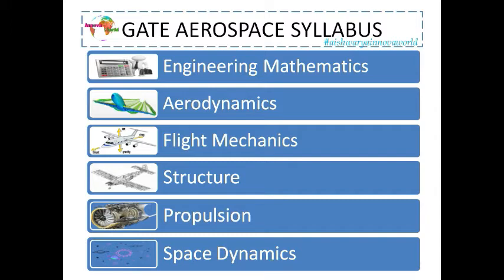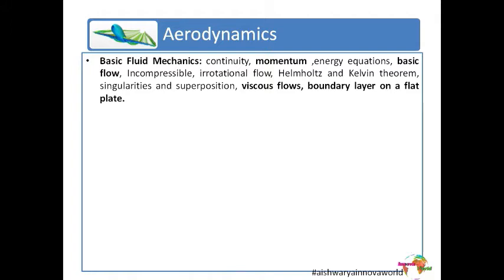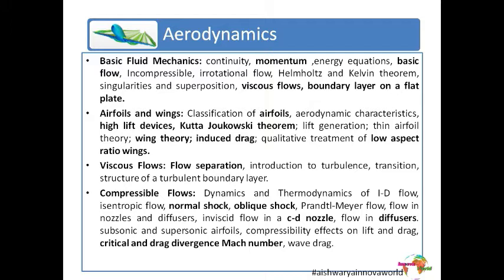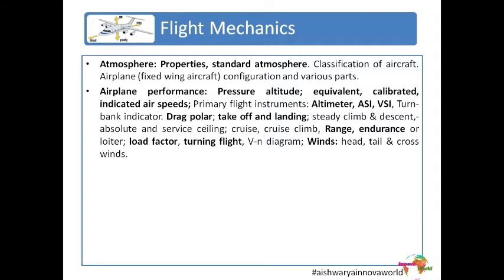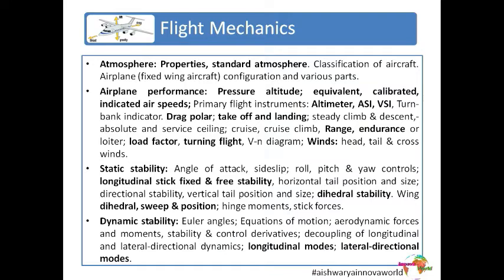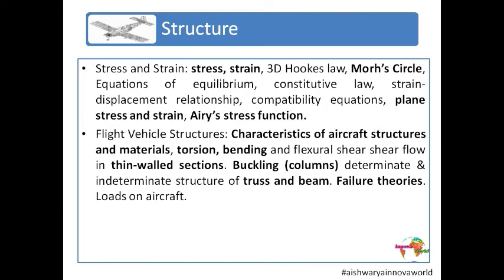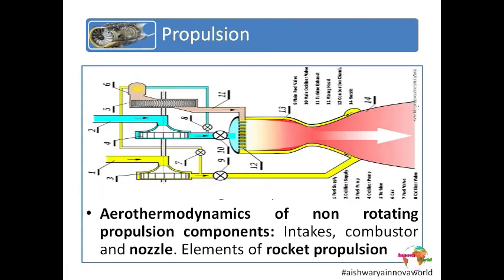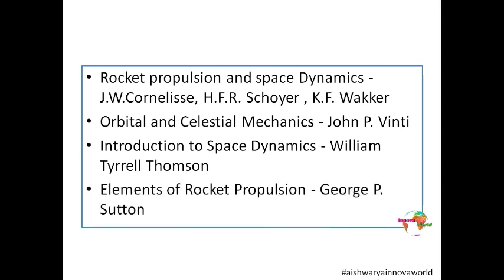Cracking GATE Aerospace through Self-Study || Compulsory section/ topics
GATE SYLLABUS 🚀✈️
DISCUSSION OF TEXTBOOKS FOR EACH SECTION
ENGG MATHEMATICS, AERODYNAMICS, FLIGHT MECHANICS, STRUCTURE, PROPULSION, SPACE DYNAMICS